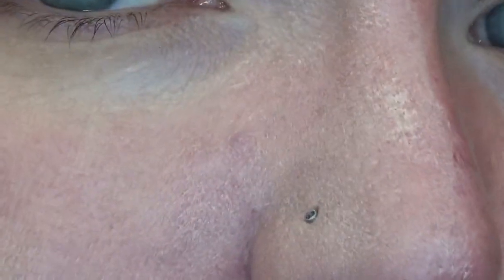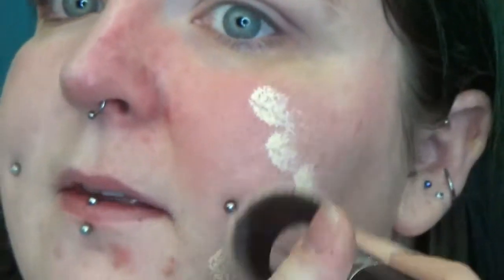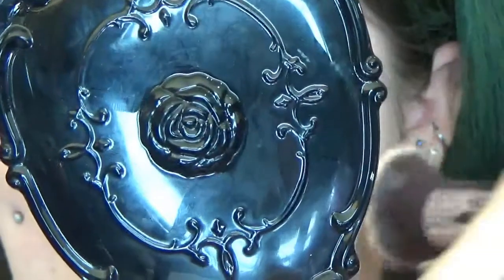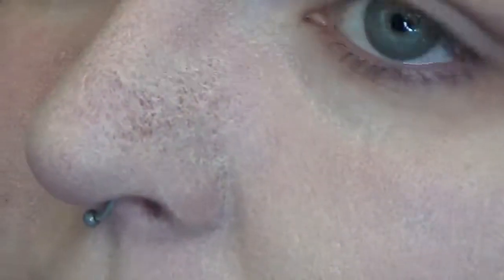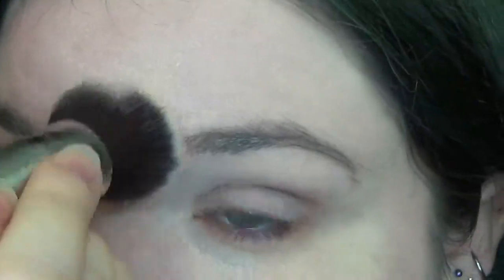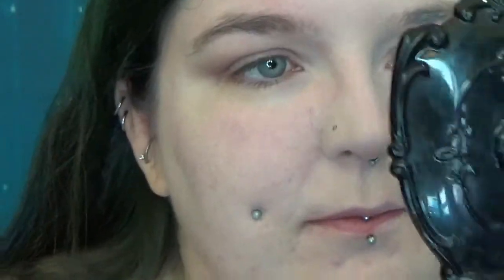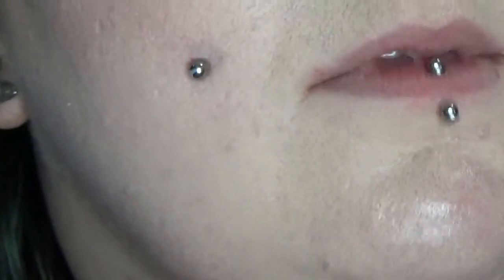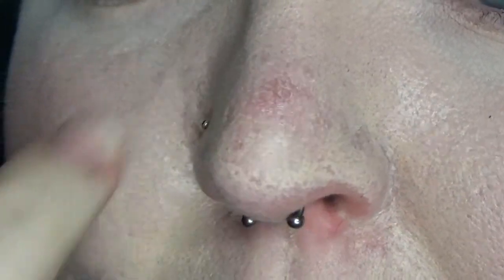Good Buy or Goodbye: The Body Shop Matte Clay Skin Clarifying Foundation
Wow that names a mouthful! Haven't bought anything from the body shop in aaaaaaaages so thought I should investigate what's new